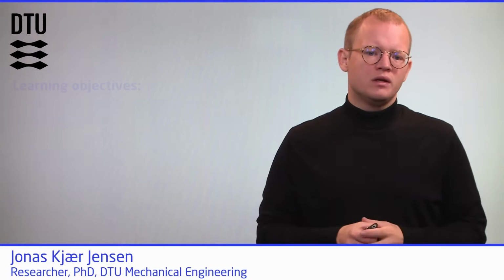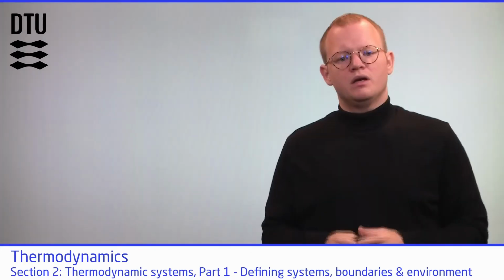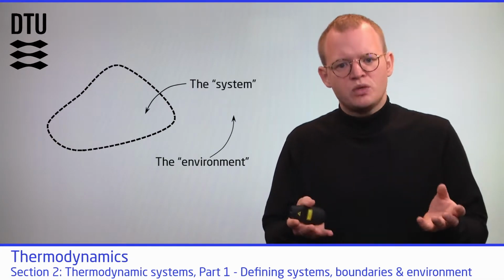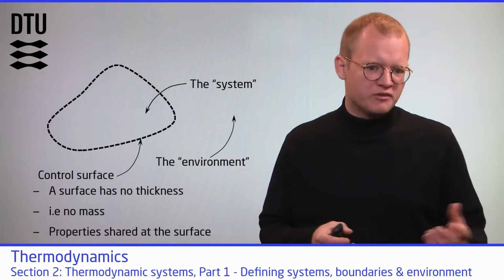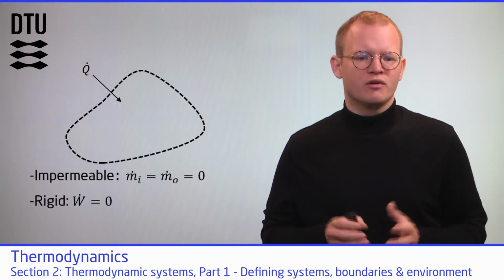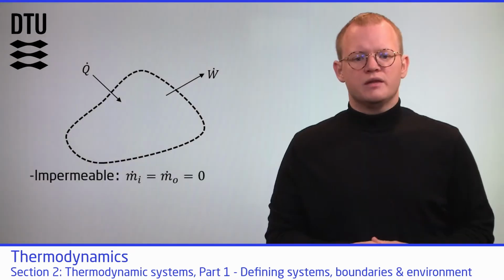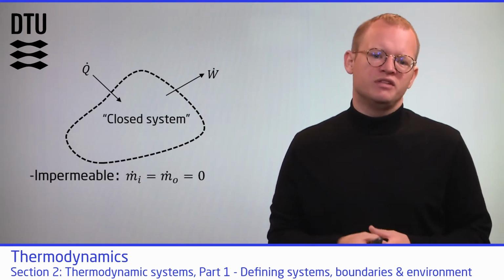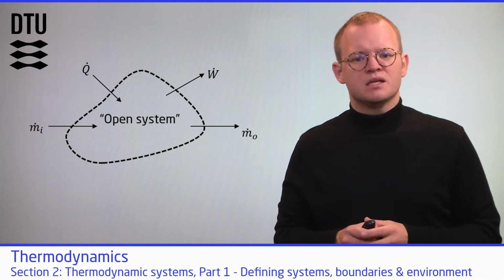Chapter 1 - Section 2 - Thermodynamic systems - Part 1 - Defining systems, boundaries and environmen